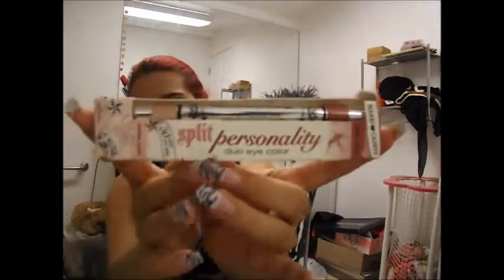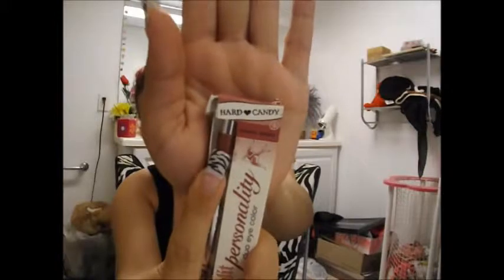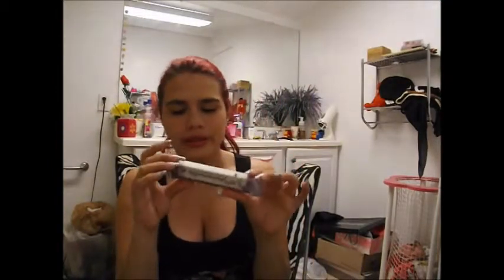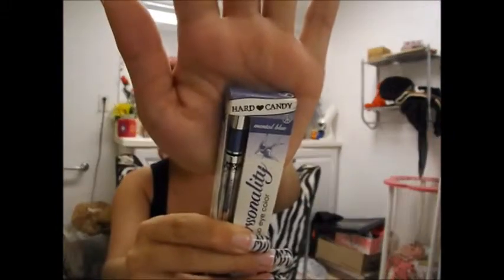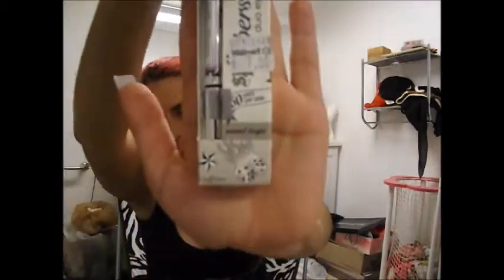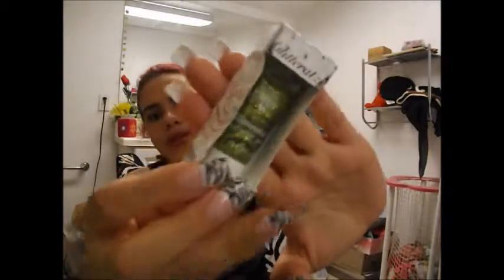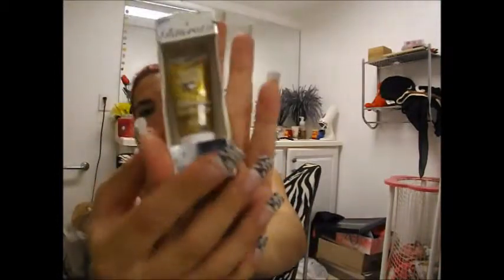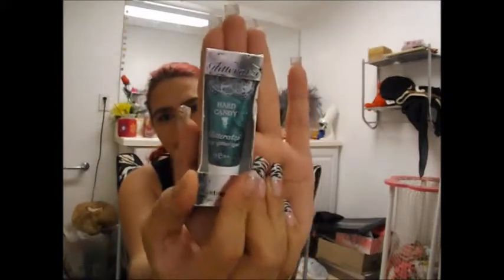hard candy eyeshadow haul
the eyshadow i mensioned

loose glitter show girl

black jack
casino
double down
nyc

power keg lose eyeshadow

inked
groupie
gunpowder
delinquent
trouble maker
sinful
krptonight
spark

glitz stick

peace
love bird
snake eyes
hottie
zen

eye glitter

goldfinger
mojito
sky
gogo

split personality
maniac mauve and manic pink
moody purple and moody lilac
mental blue and mantal taupe